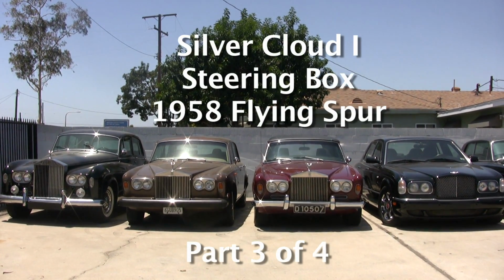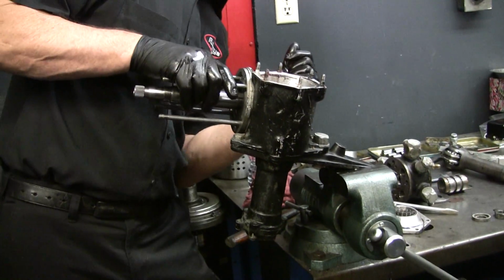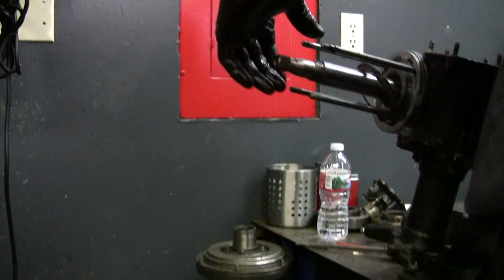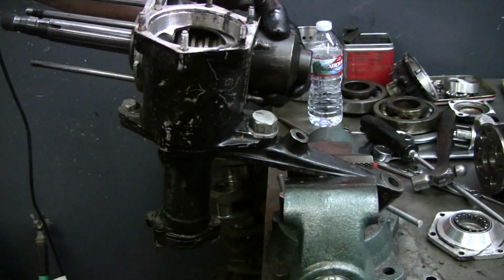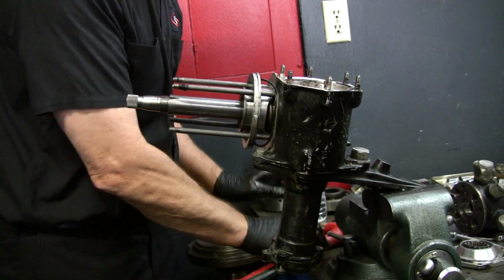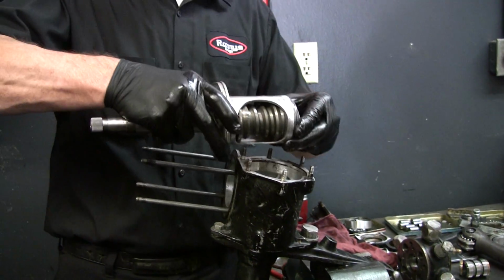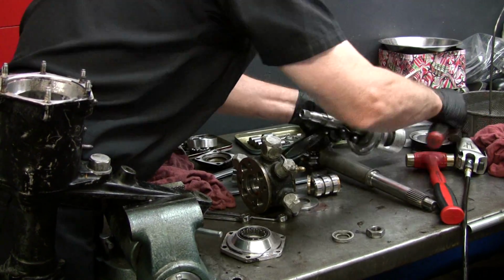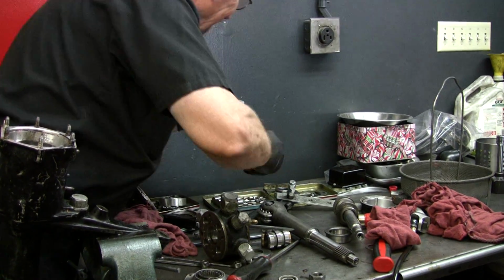Silver Cloud Steering Box 3 of 4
Ronny Shaver of Ronny's Garage presents his monthly tech meet at his facility in California. At this tech meet Ronny dismantles a Silver Cloud I Steering Box from a 1958 Flying Spur. The Steering Box needed to be taken apart because it was incorrectly reassembled with a wrong washer and shims. Thanks Ronny for another great tech meet. Many of the repairs call for a degree of mechanical competence, experience and expertise. If not performed properly, the attempted repairs may result in property damage and personal injury."